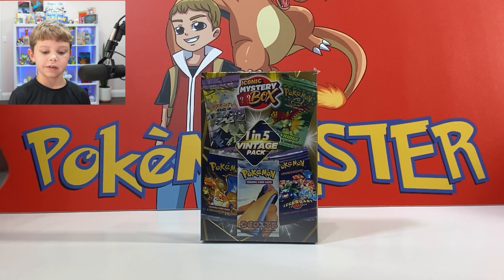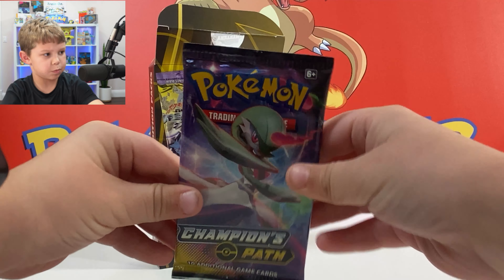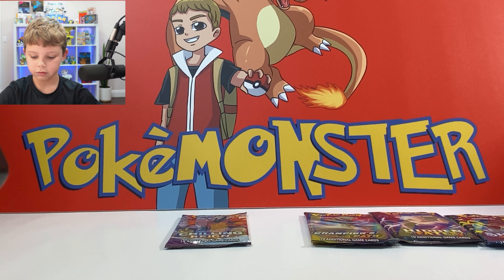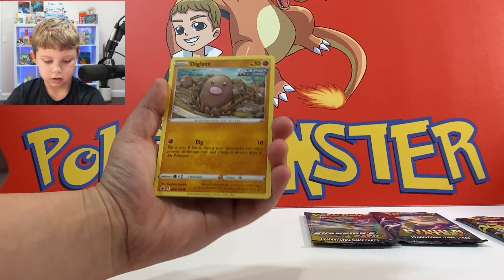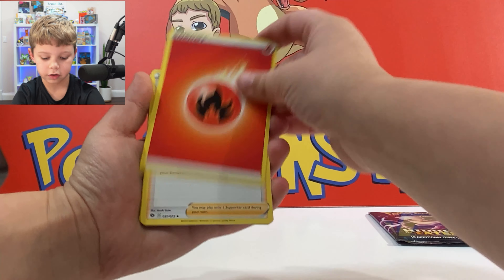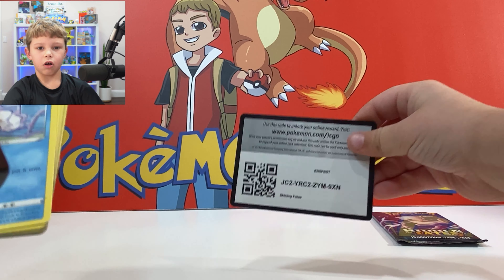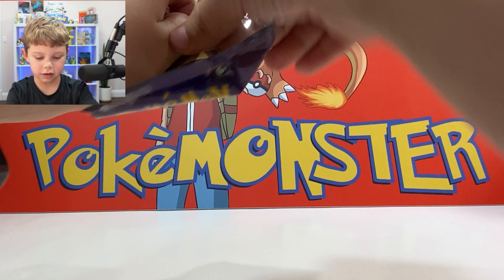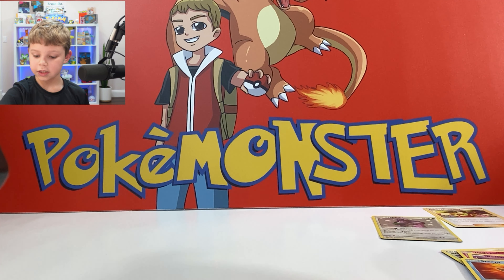You won't believe what @RealPokeMONSTER found inside this Iconic Mystery Box! - Watch Now!